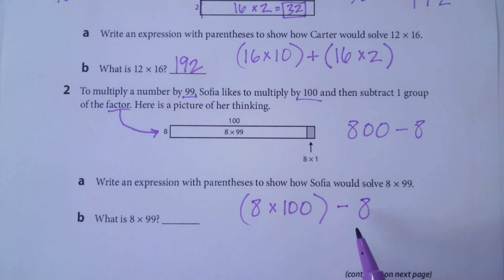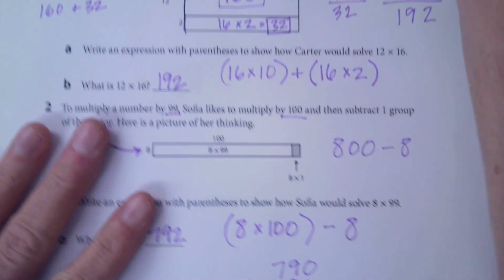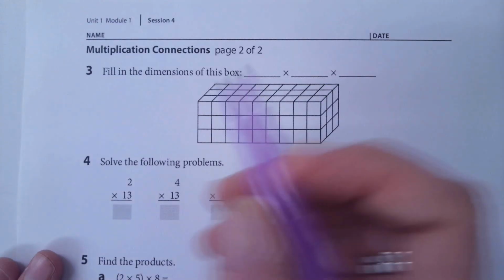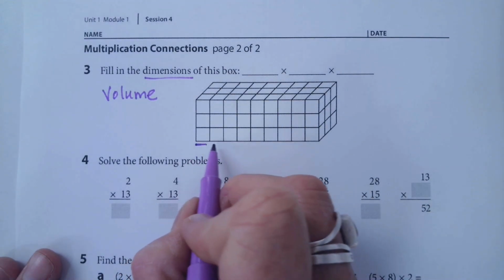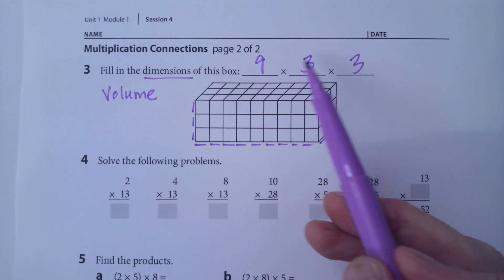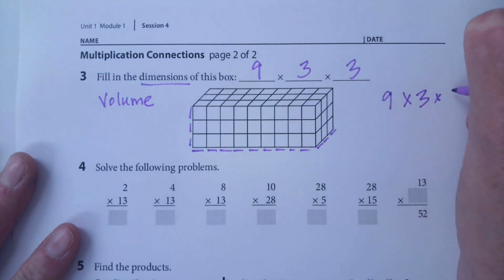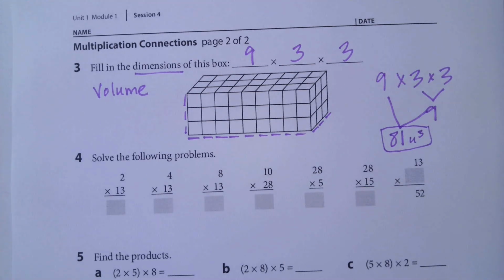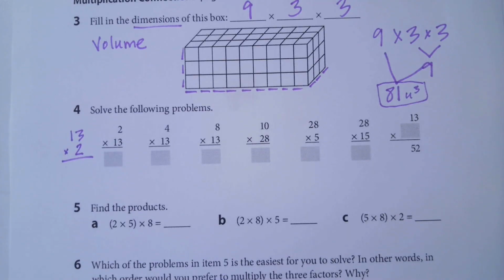Page 3-4, 5th Homework HELP